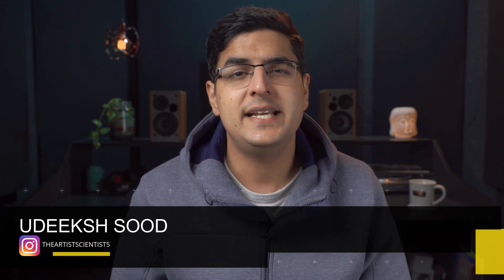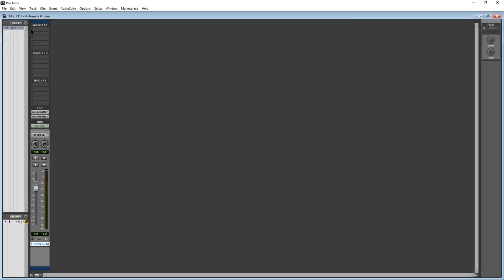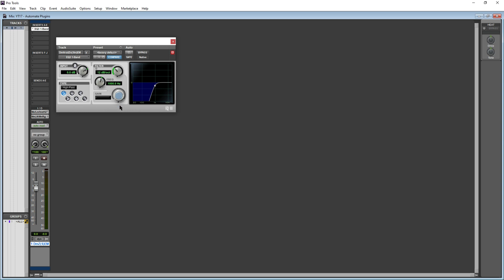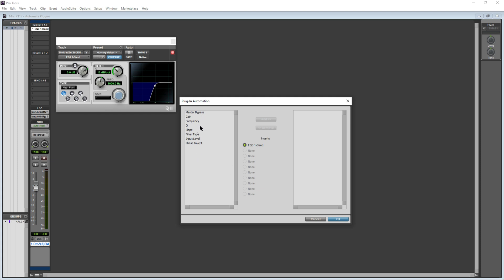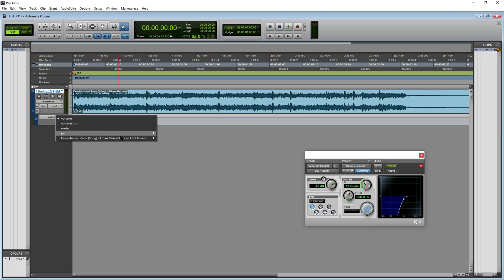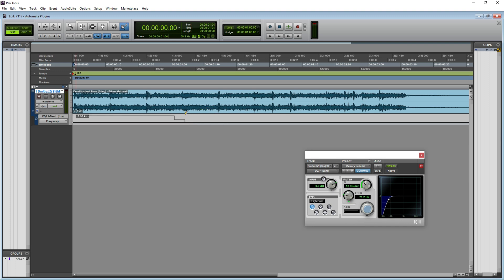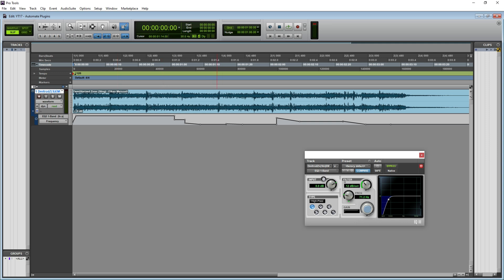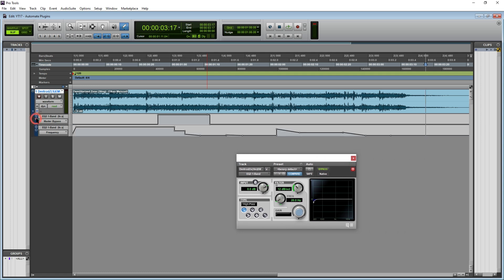How To Automate Plugin In Pro Tools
Plugin Automation In Pro Tools is Easy. In this tutorial, learn step by step how you can easily automate plugins in pro tools. Learn about automating plugins, automation lanes, and different parameters that you can use to automate inbuilt pro tools plugins and also 3rd party plugins.